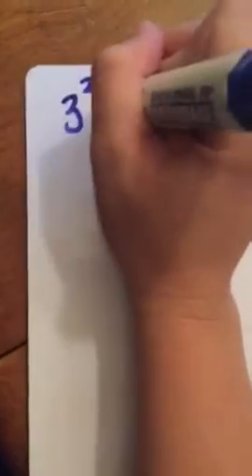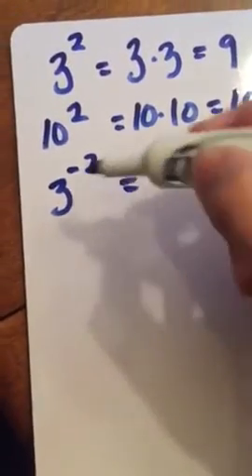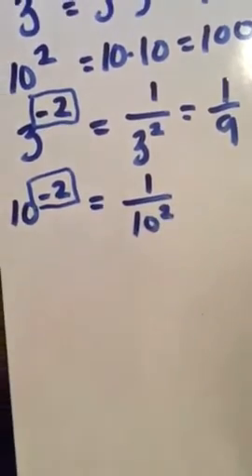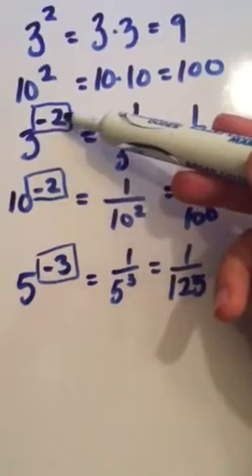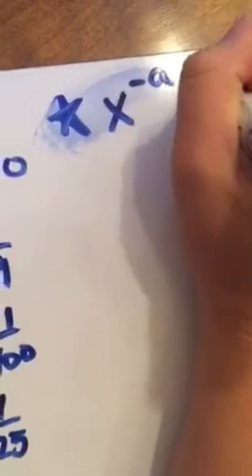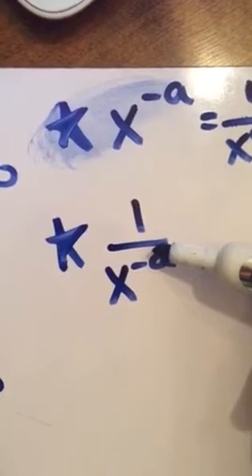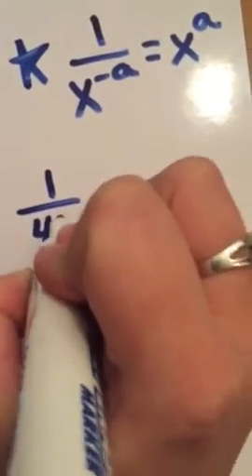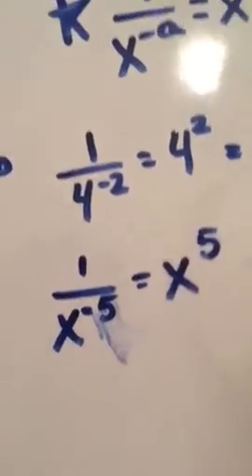Law of exponents - negative exponent